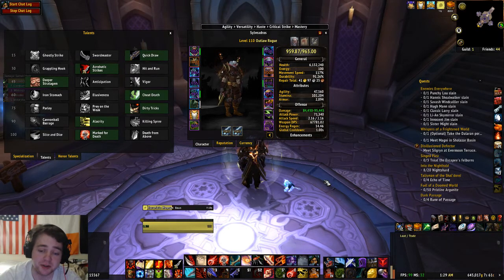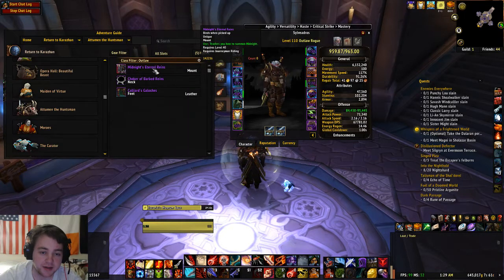How to Solo Farm Midnight as an Outlaw Rogue